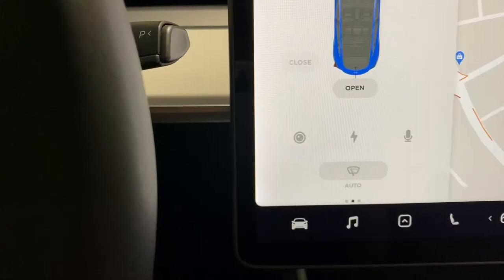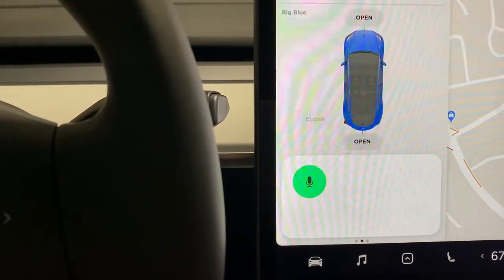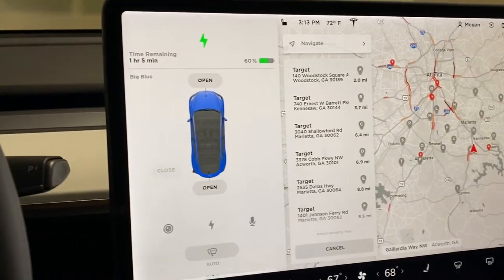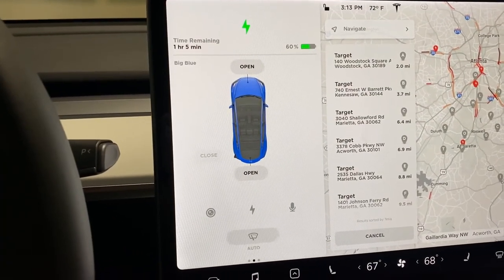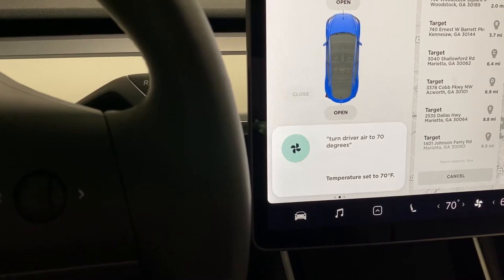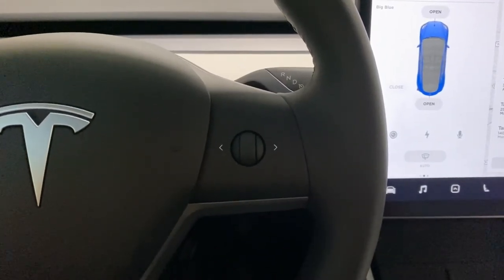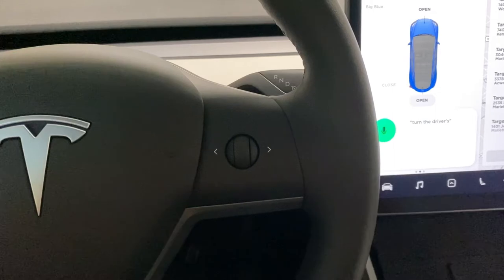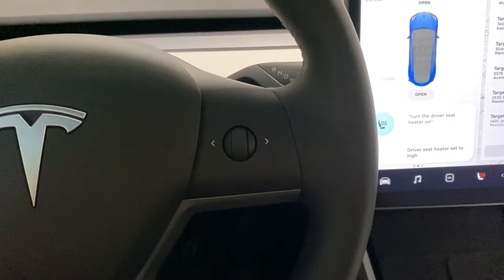Using Microphone in Model Y